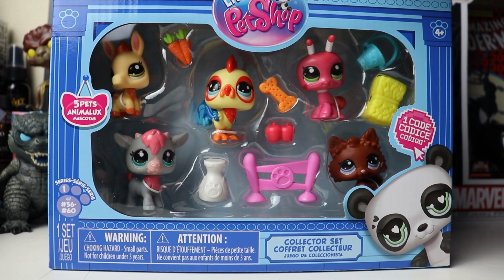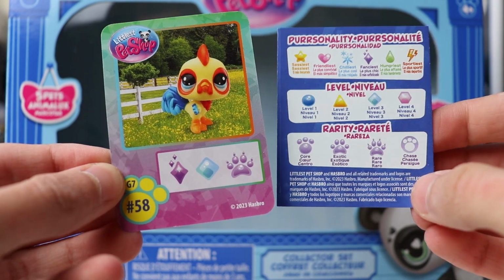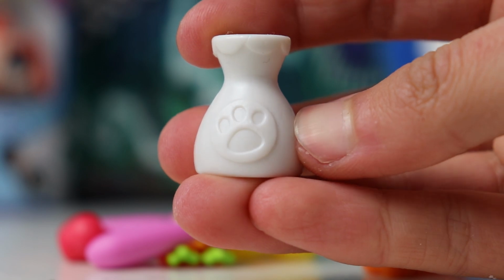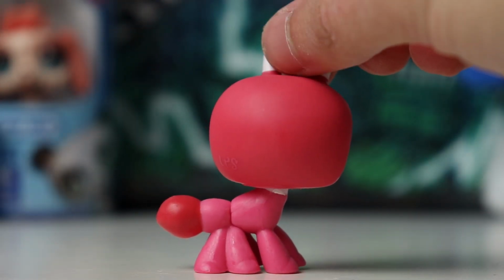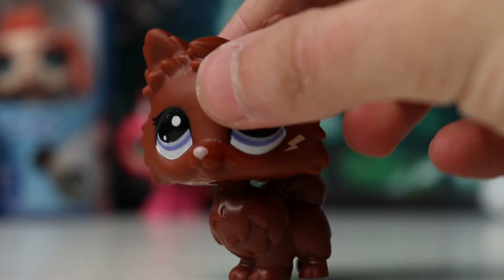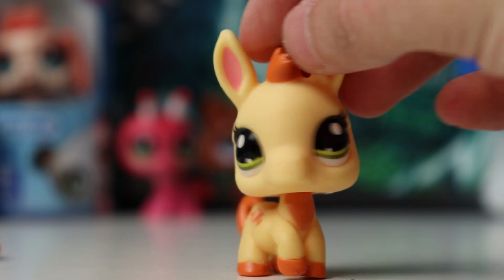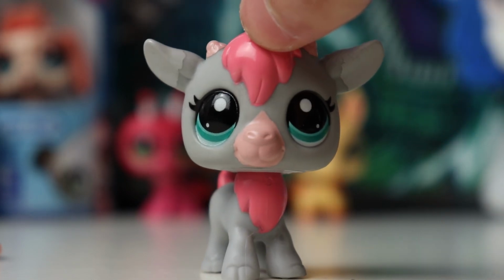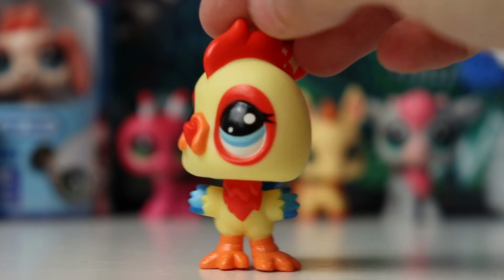⭐UNBOXING The NEW G7 LPS Collector Set⭐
I finally got to open one of the new LPS sets I preordered from Amazon, and I absolutely love the pets this one comes with!

My Links:
Etsy (COMMISSIONS OPEN)
eBay (where I sell my LPS customs)

*intro/ outro art is by me*